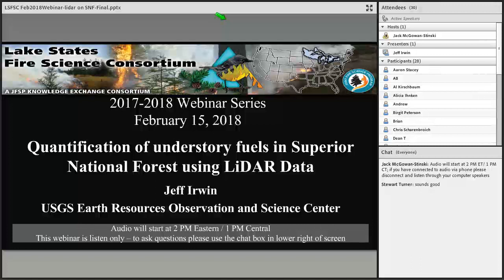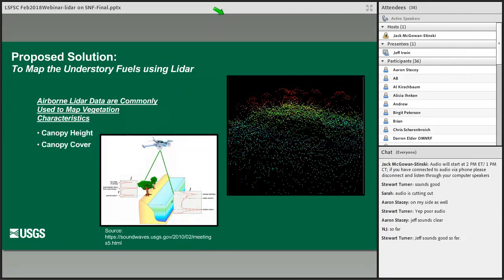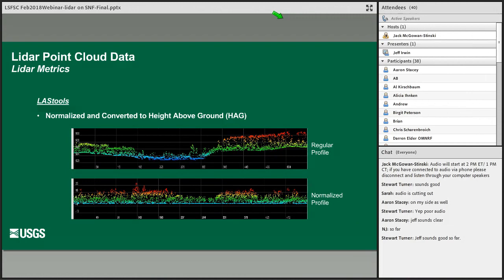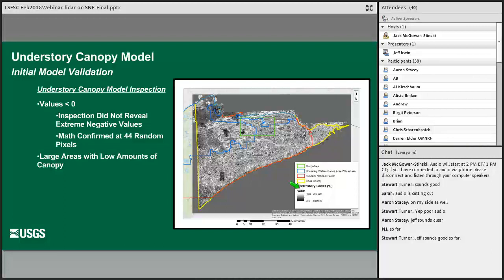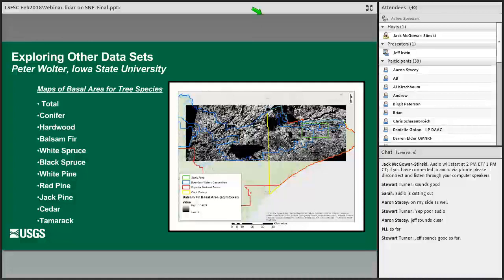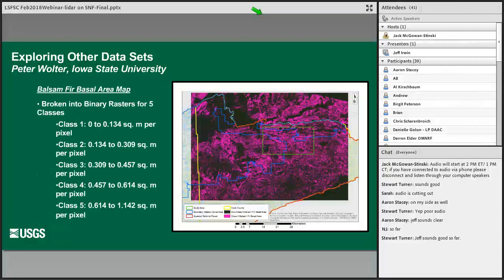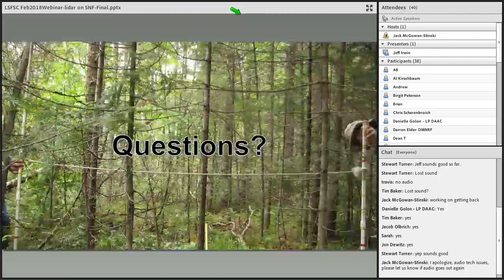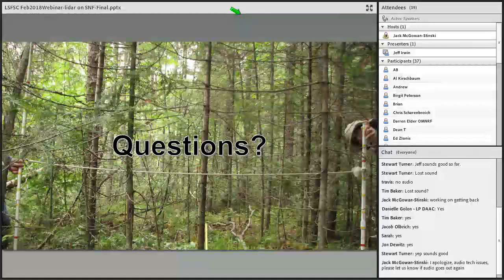LiDAR Project on Superior National Forest 0 0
Quantification of understory fuels in Superior National Forest using LiDAR Data

Presented February 15, 2018 at 2 PM Eastern/ 1 PM Central

Jeff Irwin
USGS Earth Resources Observation and Science Center

Fire is a natural part of the ecosystems in the Great Lakes region.  Several factors including harvesting, insect outbreaks, and fire suppression have had an impact on these ecosystems.  Of particular concern is the rise in the amount of shade tolerant species, like balsam fir.  Because of its resinous bark and easily ignited needles, balsam fir is flammable.  Additionally, balsam fir is vulnerable to spruce budworm infestation, which leads to additional fuel loading from needle cast.   Detecting increases in fire risk is important to Superior National Forest fire managers for many reasons.  However, determining the amount and extent of understory fuels is difficult, due to the area’s remoteness and to the cost of collecting field data.  To quantify and map the extent of understory fuels, lidar data were used in combination with field data collected using the cover line intercept method at 45 plots.  Multiple lidar metrics were calculated from the original point cloud, to be used as predictor variables.  Preliminary results indicate that there is a relationship (R^2 = 0.65) between the amount of understory canopy measured and the following lidar metrics: the height at which 50 percent of lidar pulses are returned, relative point density between the heights of 8 and 10 meters, and the total cover.  The results were used to produce a preliminary understory cover model.  Comparison of the model results with ancillary data increased confidence in the model.  The understory cover model was combined with data mapping the amount of balsam fir basal area to produce a preliminary balsam fir understory cover map.  Field evaluation of these products will be conducted along with refinement of the products.  This research indicates that it may be possible to map understory fuels with airborne lidar, and that with the proper data, individual understory components may be extracted.